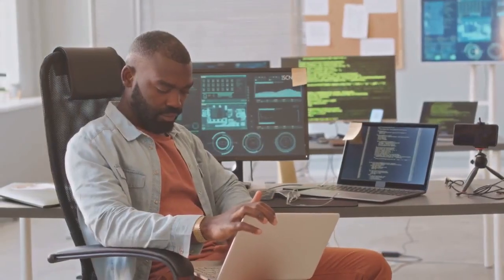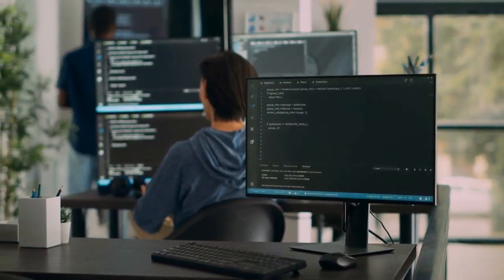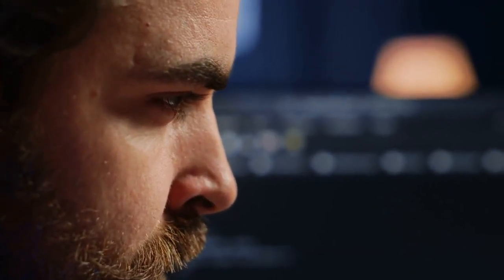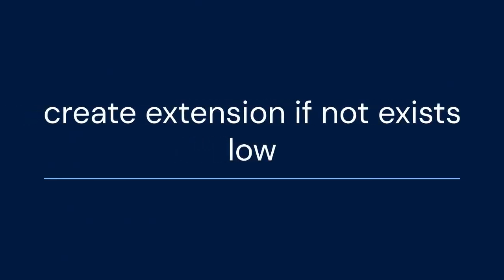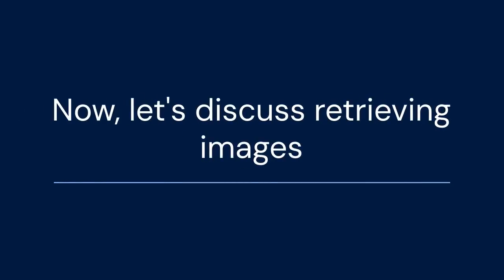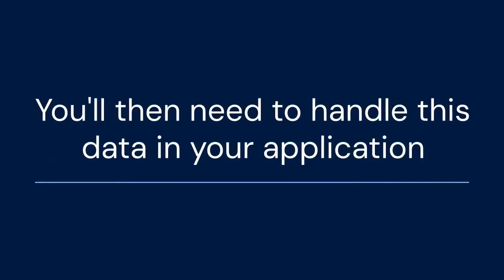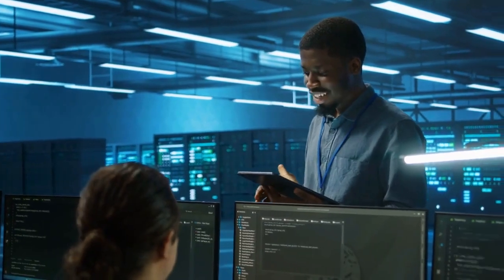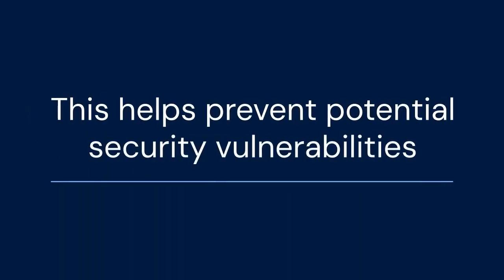Inserting Images in PostgreSQL using SQL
While PostgreSQL doesn't directly support storing images within the database using standard SQL INSERT statements like other data types, it can store image data as binary data using the `BYTEA` data type. To insert an image, you first need to read the image file into a binary format in your application code (e.g., Python, Java). Then, use an INSERT statement to insert this binary data into a `BYTEA` column. The application code handles the file I/O and conversion to binary, and PostgreSQL stores the raw bytes. Retrieving the image involves selecting the `BYTEA` data and converting it back into an image format within the application. Libraries and programming languages facilitate this conversion, enabling images to be managed as BLOBs (Binary Large Objects) within the database.